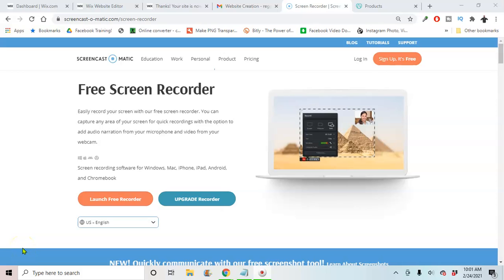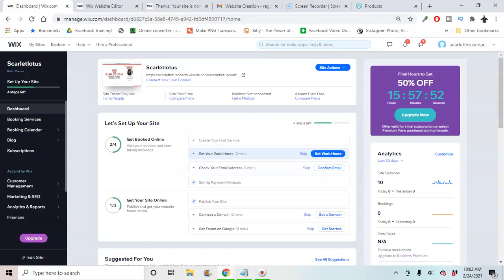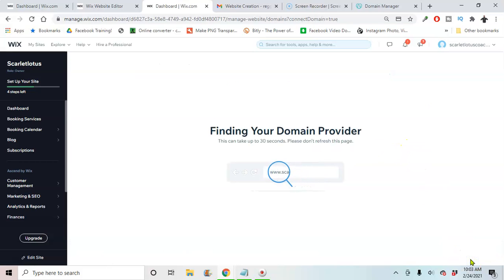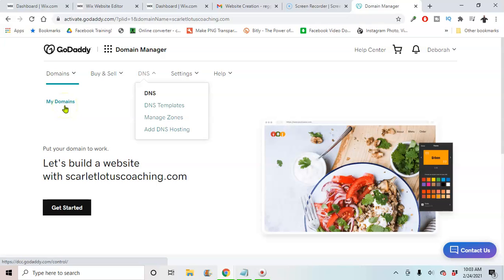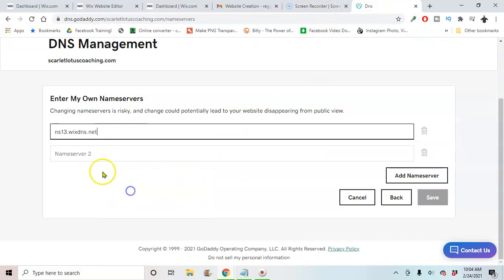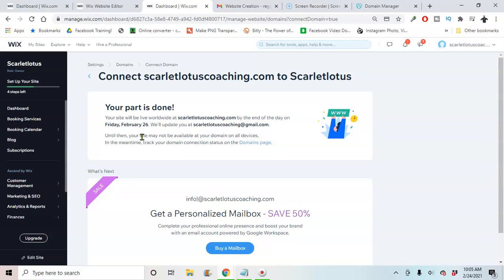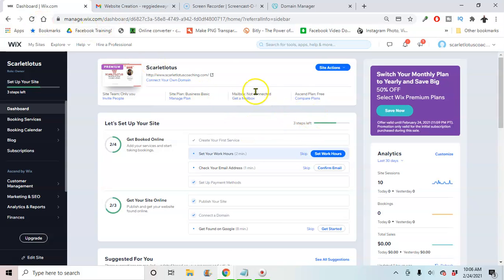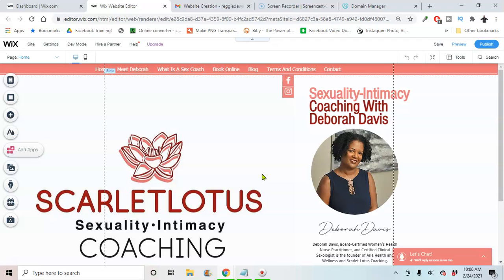How To Connect Your Godaddy Domain Name To Wix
In this video i will show you how to connect your godaddy domain name to wix!